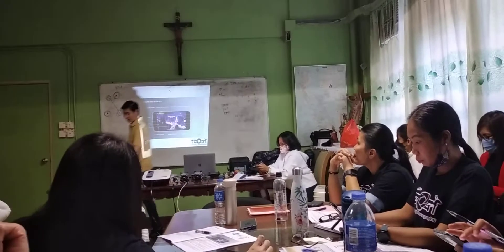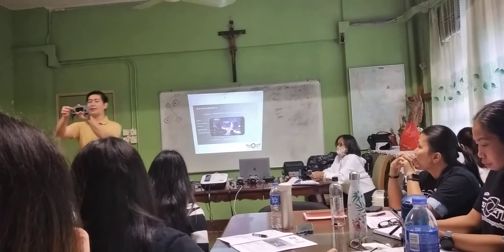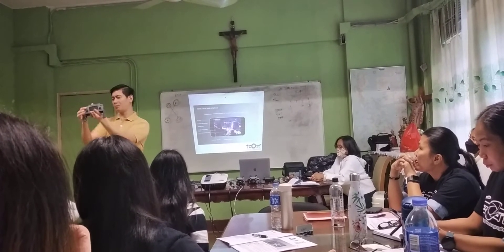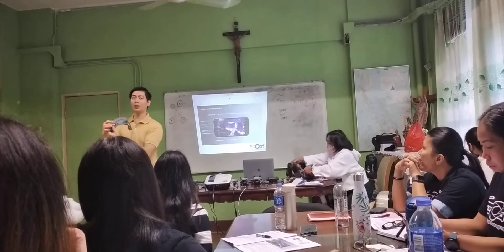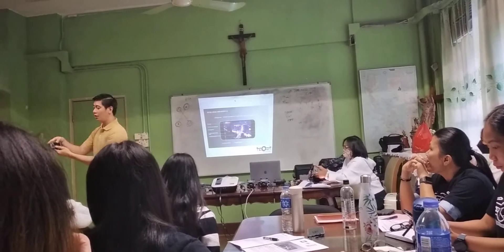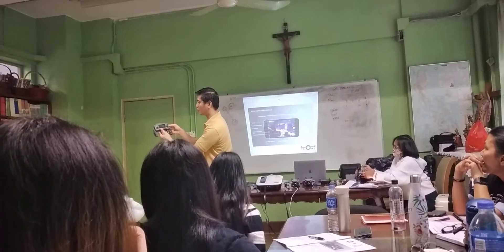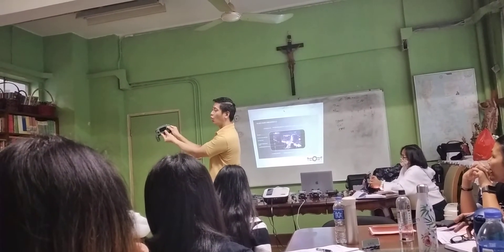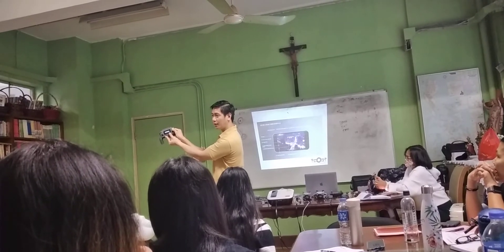Drone Class Day 5